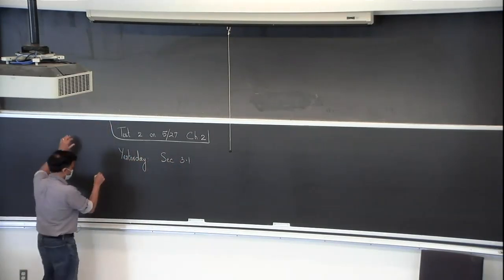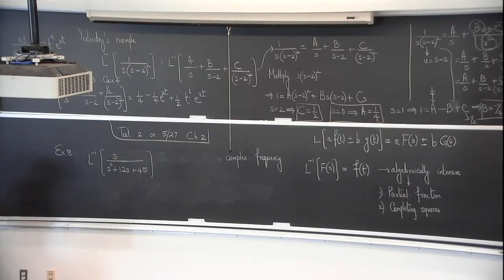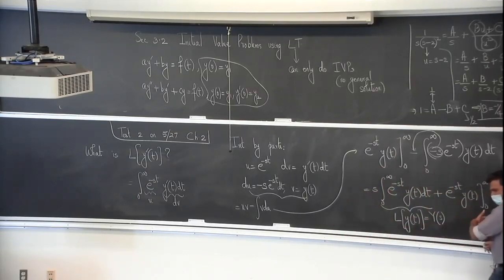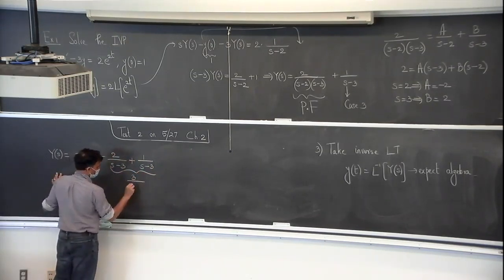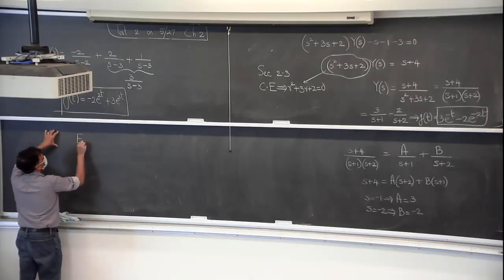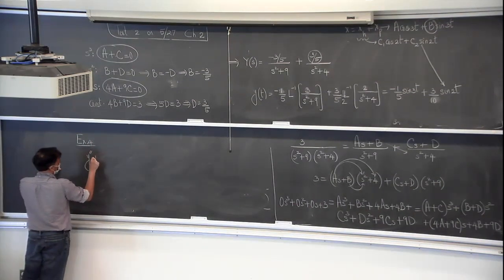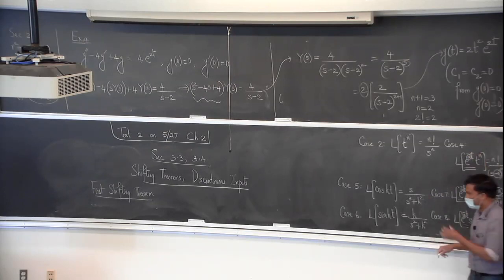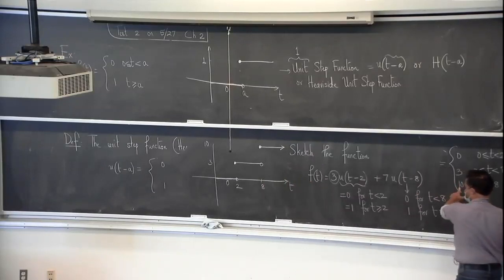Inverse Laplace transform, IVP using Laplace Transform, Dr. Prasanth George Northeastern University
Laplace Transforms, Solving Initial Value Problems using Laplace Transforms